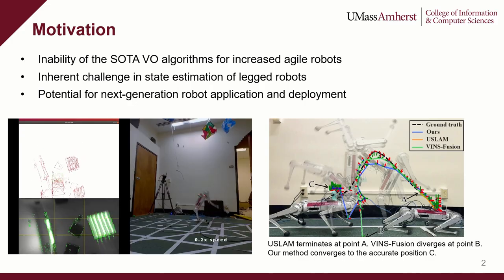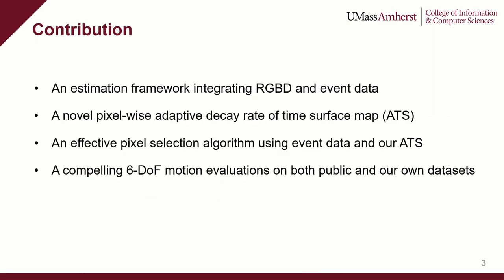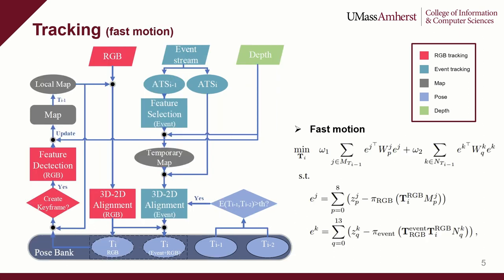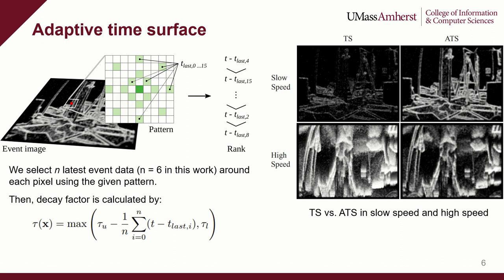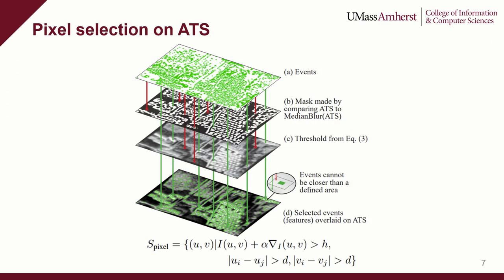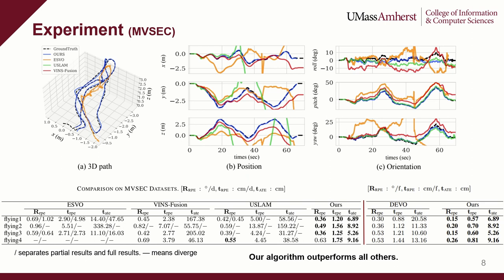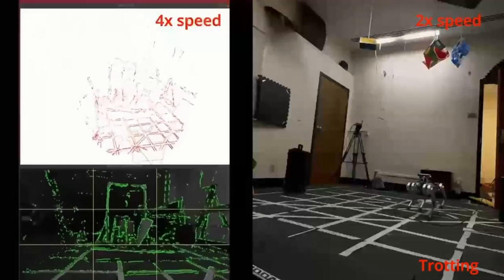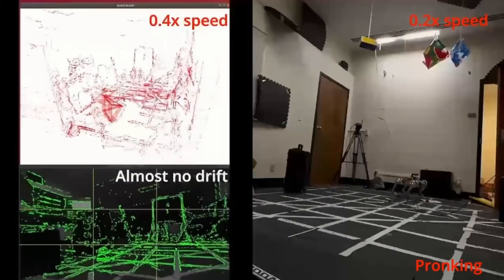Event Camera Visual Odometry for Dynamic Motion Tracking of a Legged Robot by Adaptive Time Surface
Our work proposes a direct sparse visual odometry method that combines event and RGB-D data to estimate the pose of agile-legged robots during dynamic locomotion and acrobatic behaviors. Event cameras offer high temporal resolution and dynamic range, which can eliminate the issue of blurred RGB images during fast movements. This unique strength holds a potential for accurate pose estimation of agile-legged robots, which has been a challenging problem to tackle. Our framework leverages the benefits of both RGB-D and event cameras to achieve robust and accurate pose estimation, even during dynamic maneuvers such as jumping and landing a quadruped robot, the Mini-Cheetah. Our major contributions are threefold: Firstly, we introduce an adaptive time surface (ATS) method that addresses the whiteout and blackout issue in conventional time surfaces by formulating pixel-wise decay rates based on scene complexity and motion speed. Secondly, we develop an effective pixel selection method that directly samples from event data and applies sample filtering through ATS, enabling us to pick pixels on distinct features. Lastly, we propose a nonlinear pose optimization formula that simultaneously performs 3D-2D alignment on both RGB-based and event-based maps and images, allowing the algorithm to fully exploit the benefits of both data streams. We extensively evaluate the performance of our framework on both public datasets and our own quadruped robot dataset, demonstrating its effectiveness in accurately estimating the pose of agile robots during dynamic movements.